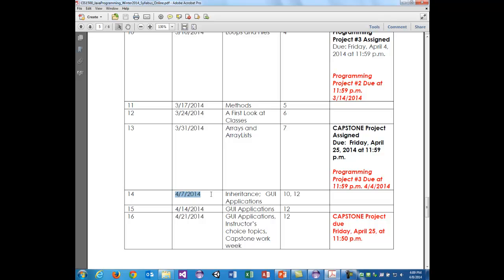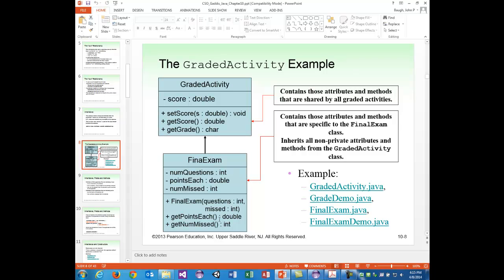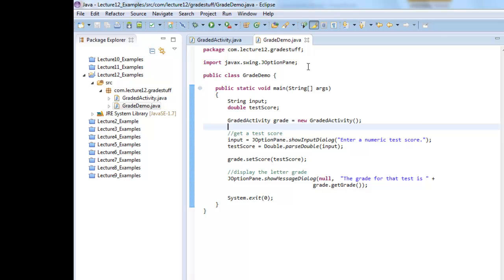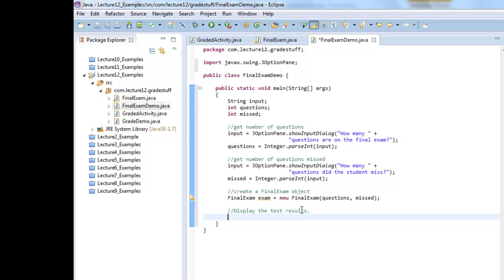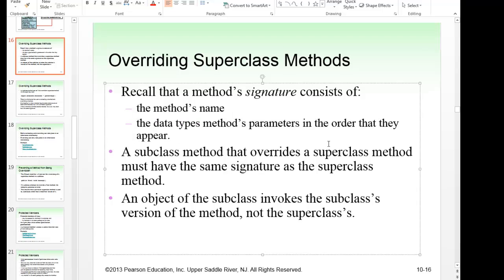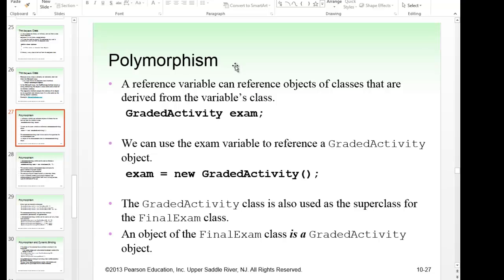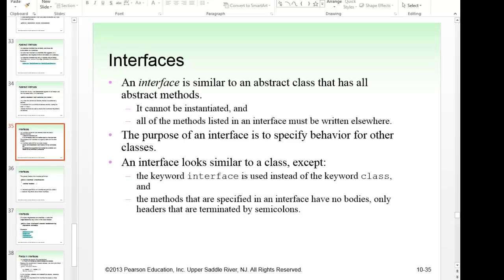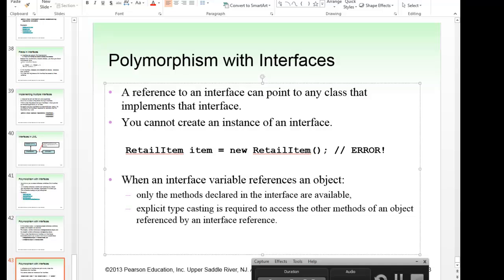CIS 1500 - Winter 2014 - Java I - Lecture 12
Lecture on inheritance and polymorphism